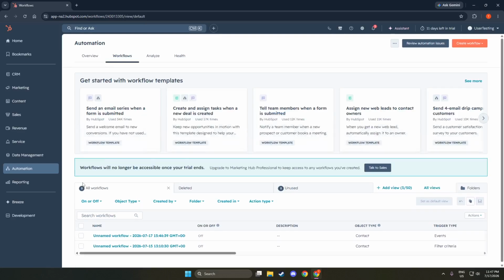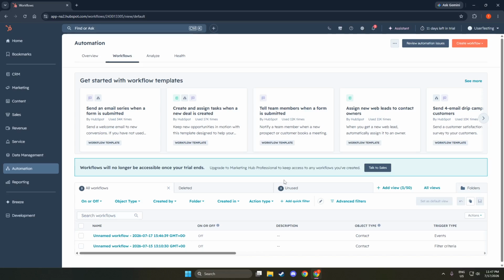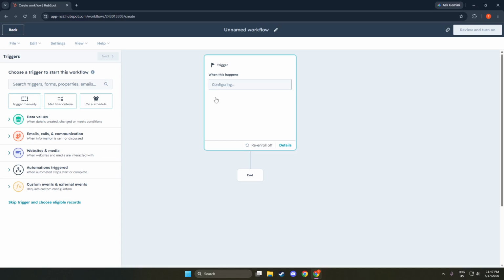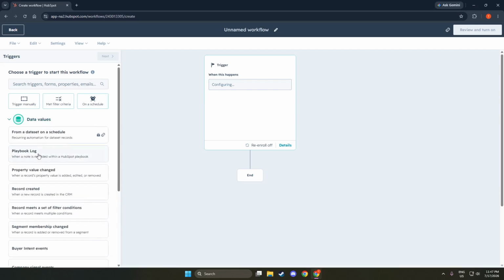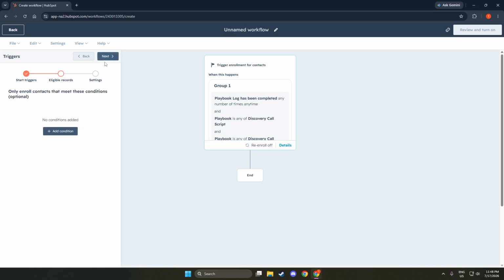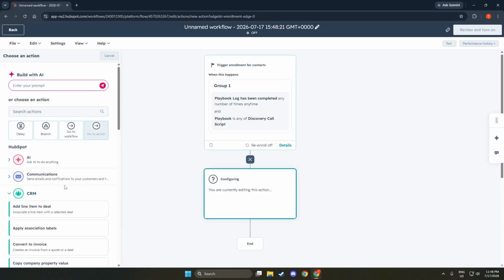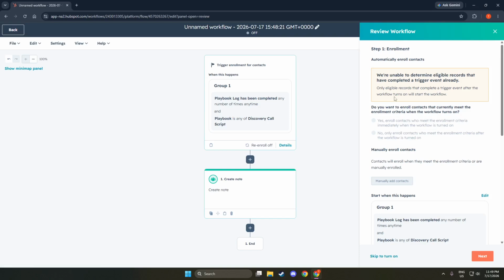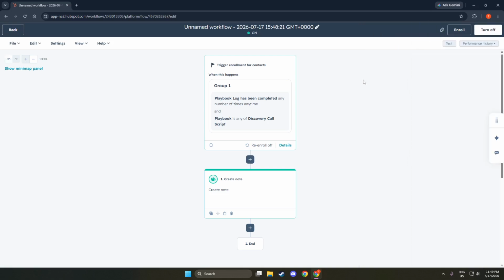How to Create a Workflow in HubSpot [2026 Full Guide]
How to Create a Workflow in HubSpot

Unlock the power of automation in this comprehensive tutorial on "How to Create a Workflow in HubSpot." If you've ever wanted to streamline your processes and improve efficiency, this video is tailor-made for you. We start by guiding you through logging in to HubSpot and familiarizing yourself with the dashboard. Next, we dive into the Automation menu, where you’ll learn to navigate to the Workflows section. In just a few easy steps, you’ll understand how to create a new workflow, set triggers, and select the right objects to maximize your business goals. We’ll cover everything from adding actions like sending emails to reviewing your workflow before going live. With our expert tips and clear explanations, you'll be equipped to automate tasks, save time, and enhance your productivity. Watch now and transform the way you engage with contacts and manage operations!

HubSpot, workflow, automation, create workflow, HubSpot tutorial, marketing automation, manage workflows, email automation, business productivity, HubSpot dashboard, online marketing, CRM, contact management, set triggers, increase efficiency